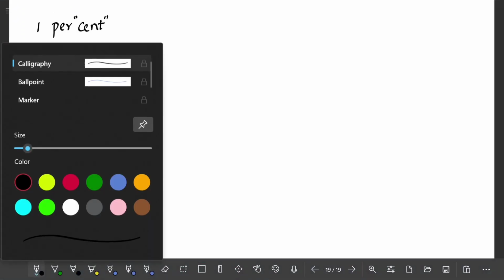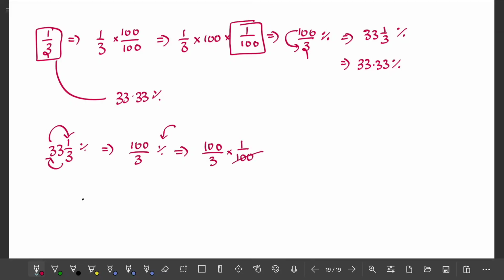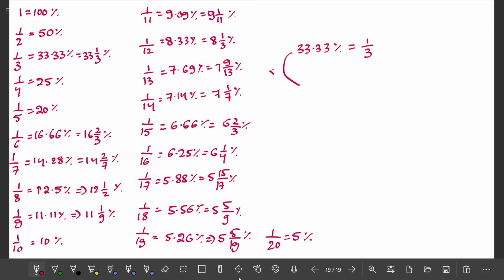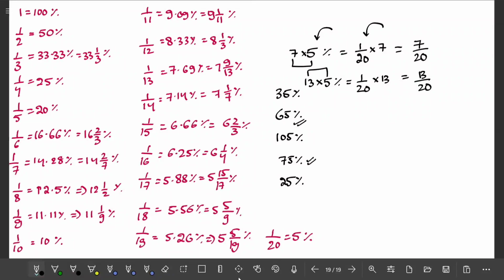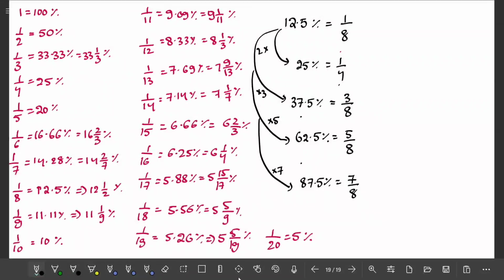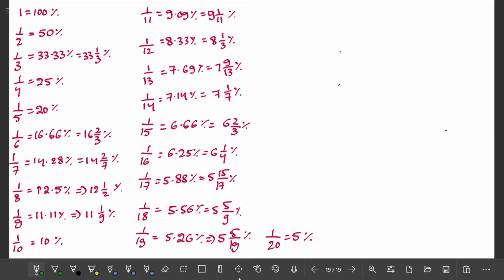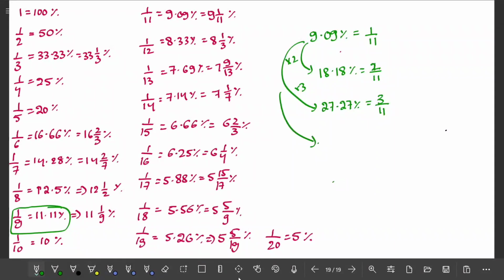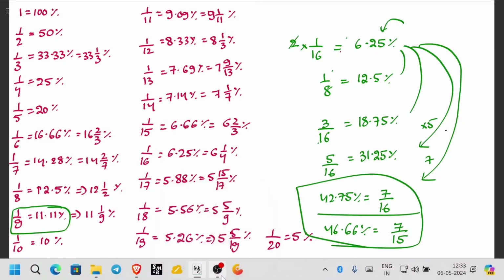PERCENTAGE to FRACTION Conversion |QUANTITATIVE APTITUDE |SBI IBPS RRB LIC | in english